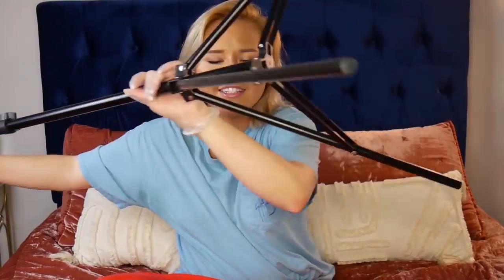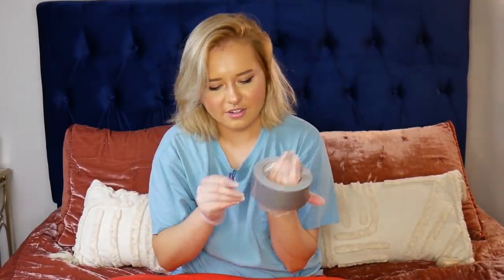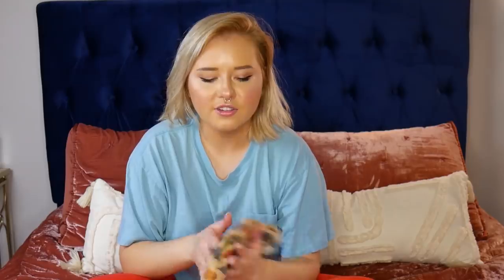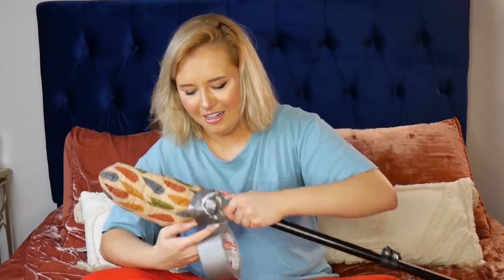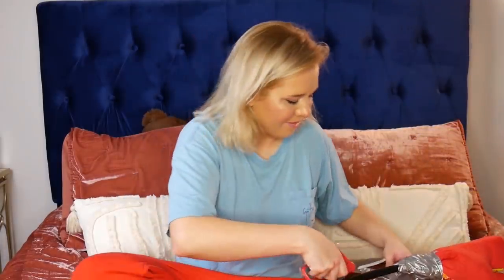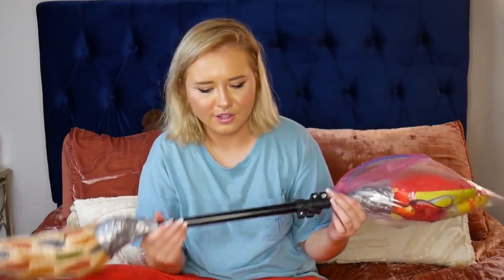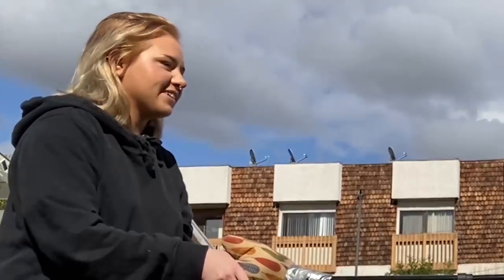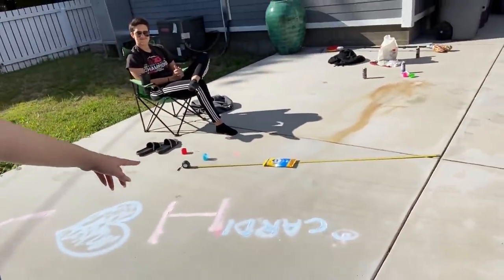Making a 6ft Pole to Hold My Girlfriend's Hand With | Sarah Schauer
So sorry if this isn't the type of content you'd like to see from me, I really miss Bri. This was also filmed a couple weeks ago, I finally got around to editing it. Please enjoy.